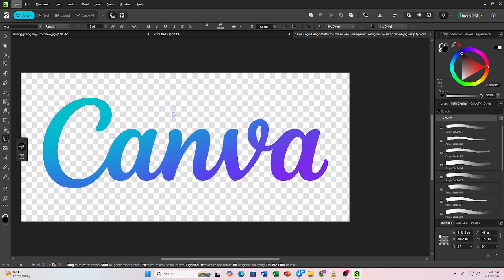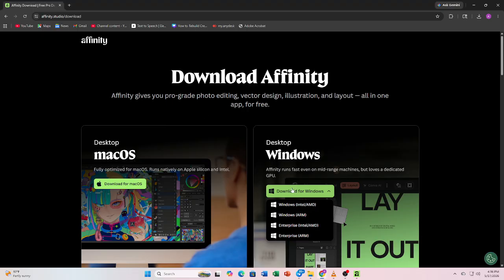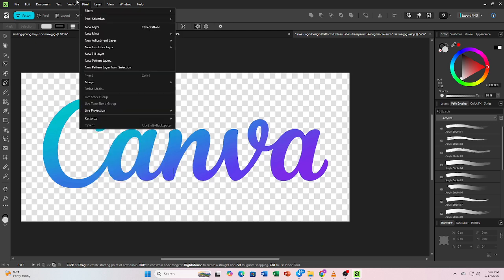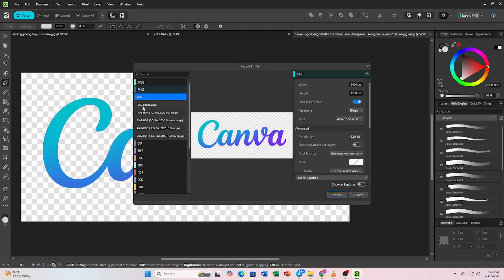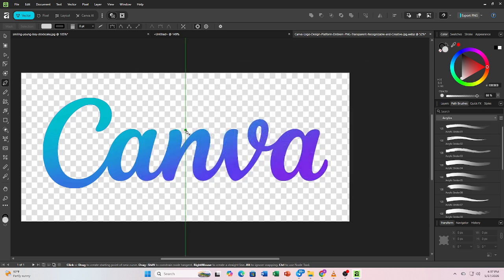How to use Affinity Photo for beginners full guide 2026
Learn how to use Affinity Photo for beginners step by step in this complete 2026 guide. In this video, you’ll learn the easiest way to start editing photos even if you have zero experience.

This tutorial covers how to open images, understand the workspace, use basic tools like crop, move, and selection tools, adjust brightness and contrast, fix colors, and apply simple edits. You’ll also learn how to remove small imperfections, add filters, work with layers, and export your final edited images for social media or personal use.

Whether you are a complete beginner or just starting photo editing, this guide will help you use Affinity Photo easily in 2026.